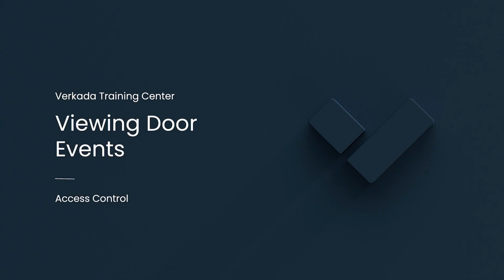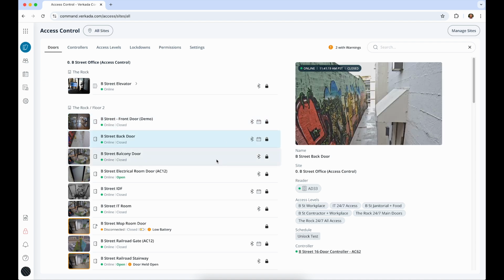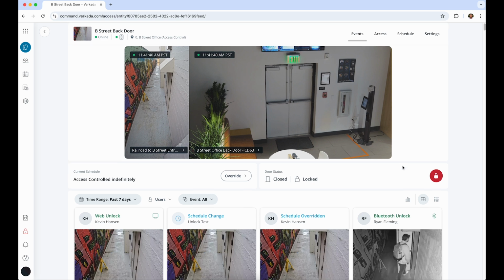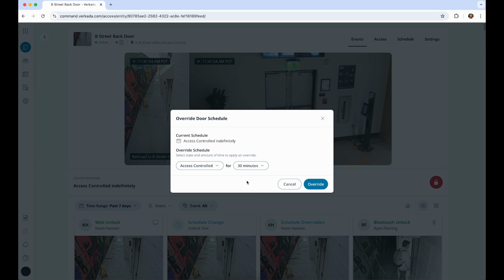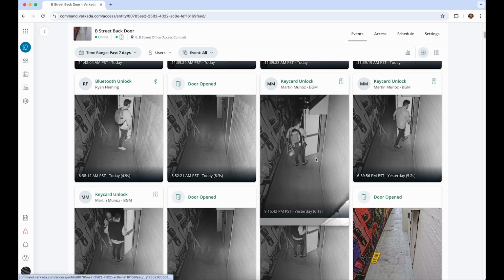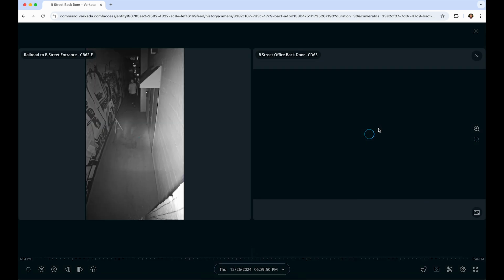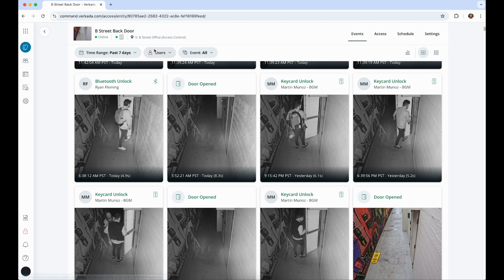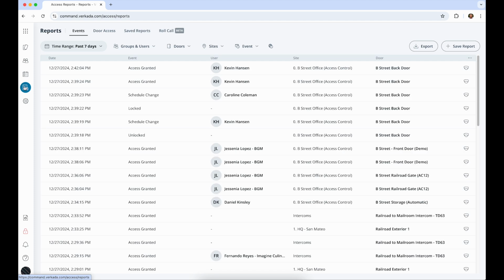Verkada Access Control | Viewing Door Events (Command User)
This video covers how to view and manage both live and historical door events in Command, including checking door status, reviewing context footage, and using filters for event searches. It also explains how to temporarily modify door settings and utilize reporting features for multiple doors.

00:00 - Intro
00:10 - Viewing live door status
00:27 - Viewing activity at a specific door
00:48 - Viewing and managing door status
01:14 - Viewing historical door events
01:57 - Filtering door events